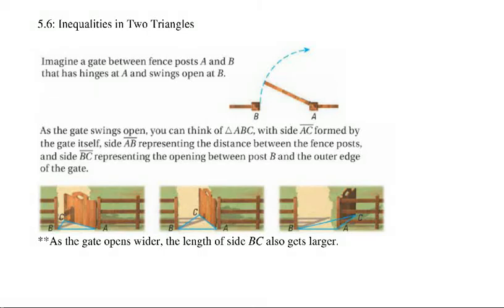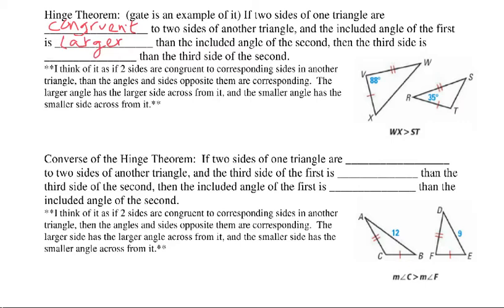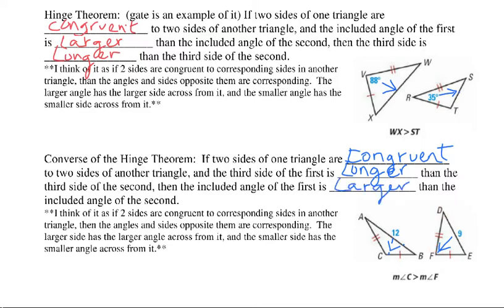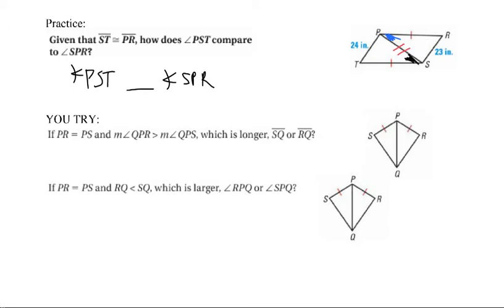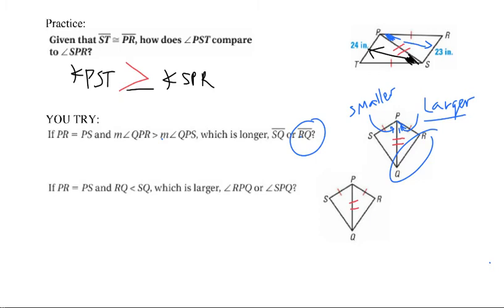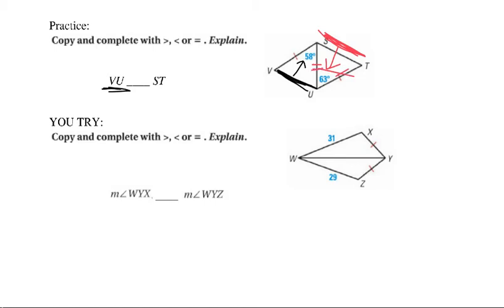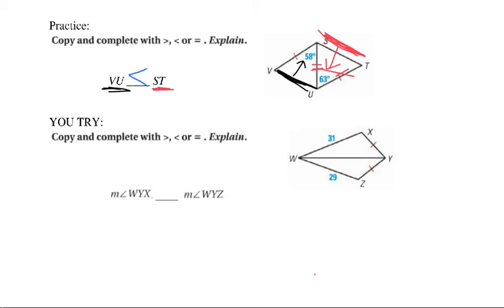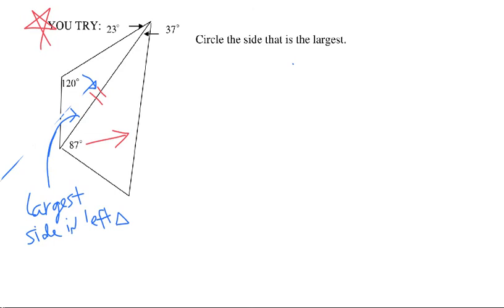Geometry notes 5.6